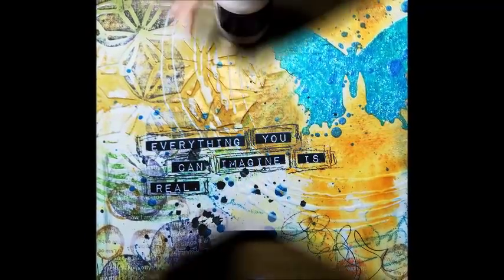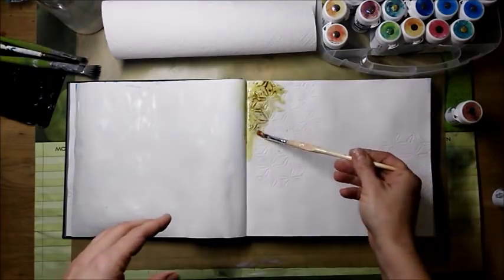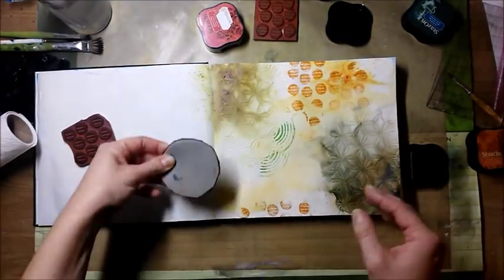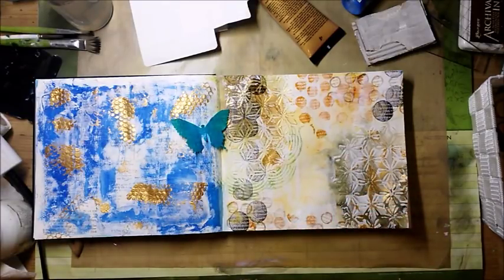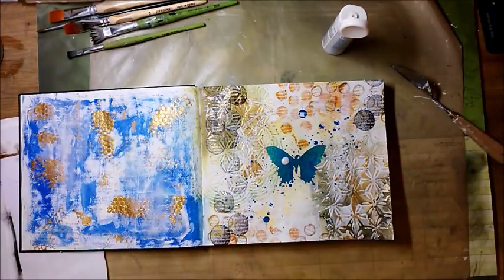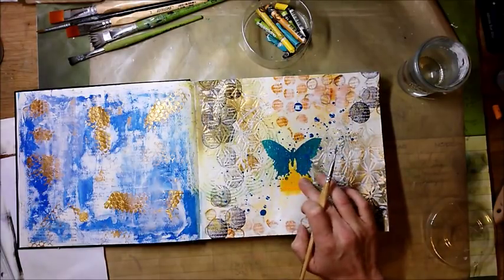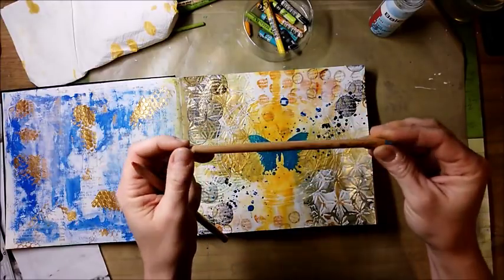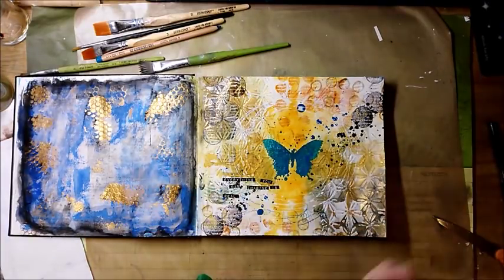Create Texture - Art Journal Process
Art journal process video with stenciling and Brushos on the background. The main image is the Tim Holtz butterfly from the Sizzix BigZ Butterfly Duo die. I cut it from Gelli printed deli paper. I also used Neocolor II Crayons and the Pico Embellisher from Imagine Crafts.

All supplies:
Sizzix Butterfly Duo (Tim Holtz)
Neocolor Crayons
Imagine Crafts Pico Embellisher

StazOn ink
Acrylic Paint
Gesso
Brusho Crylstal Colours